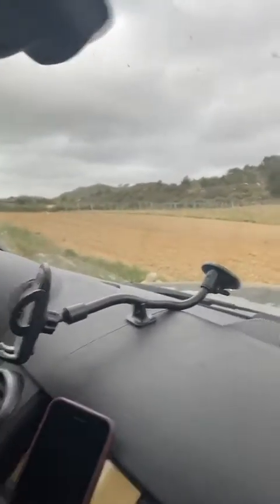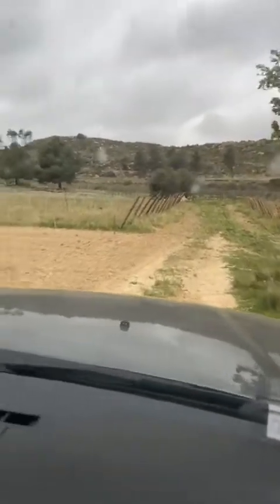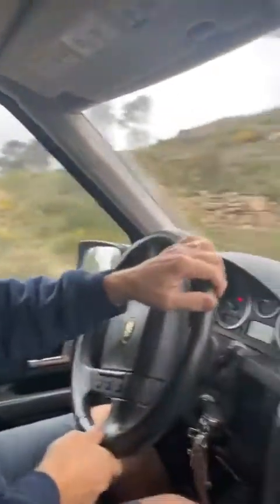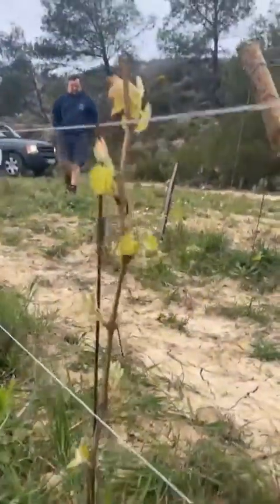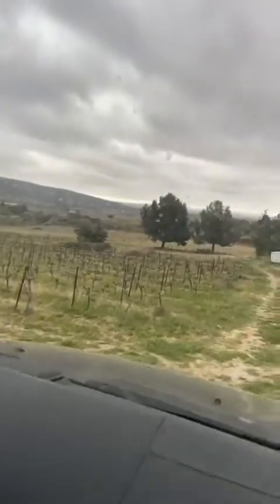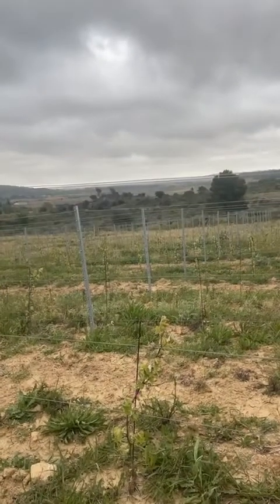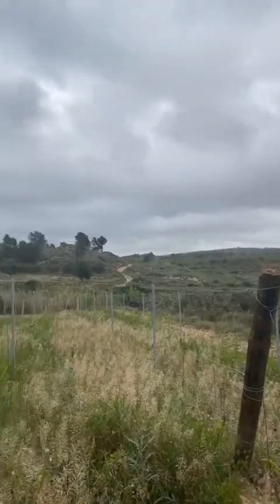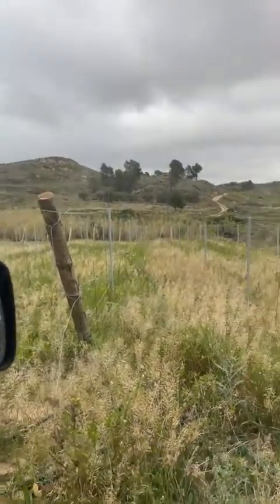10000000 926589898016864 6456453759656882126 n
Lundi Live from Domaine La Tasque on 11/4/2020. A Landrover tour of their vineyards in La Buade, Bize-Minervois. Talking training young vines, risk of frost, ploughing and weeds.